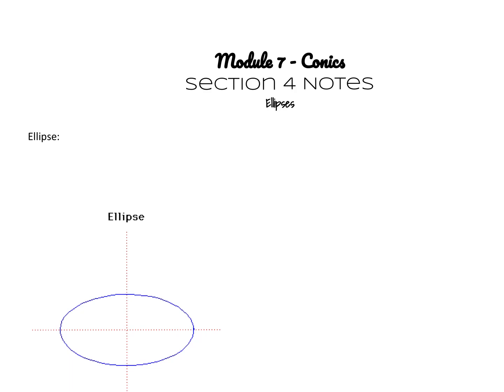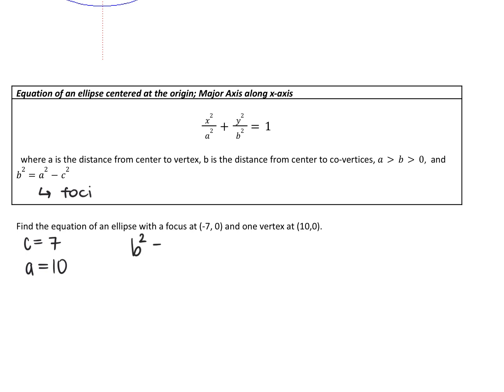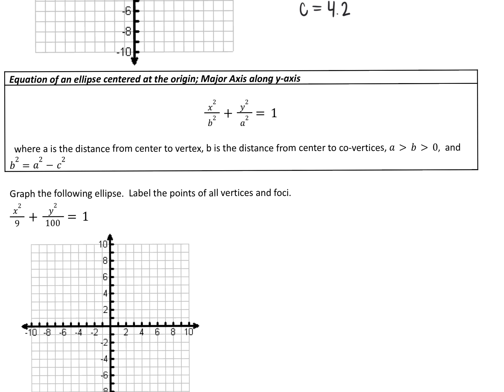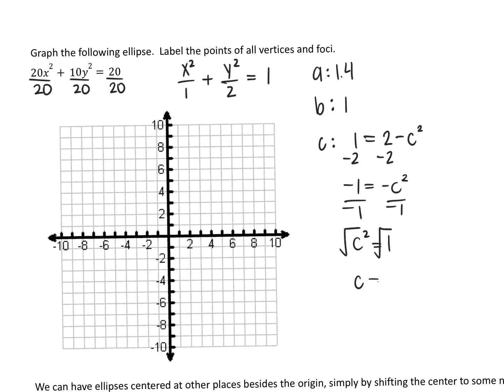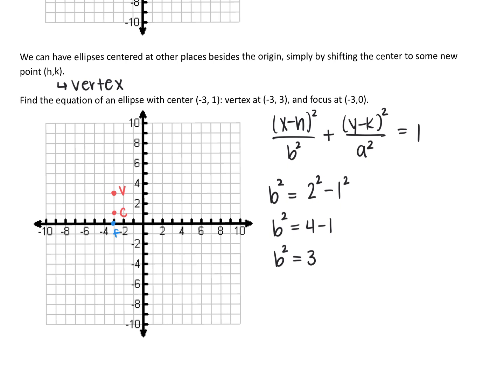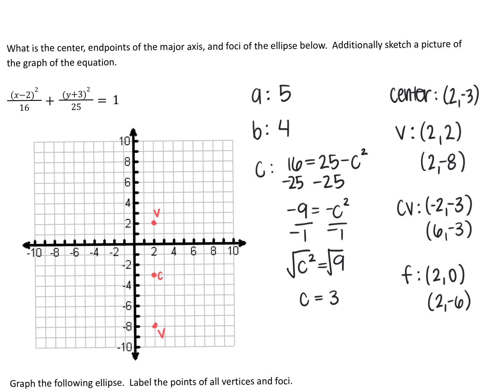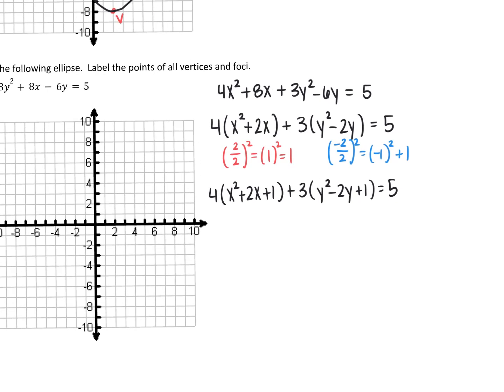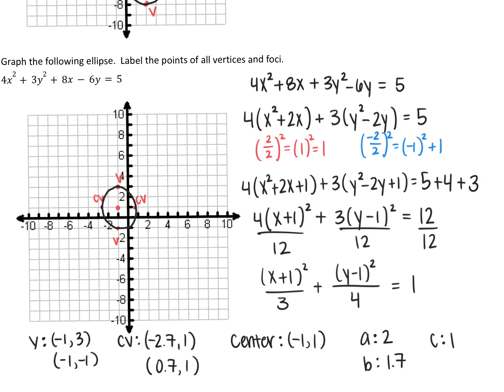A2 7.4 Notes